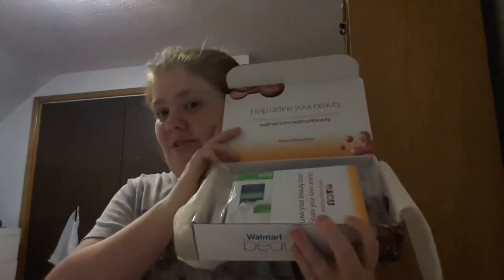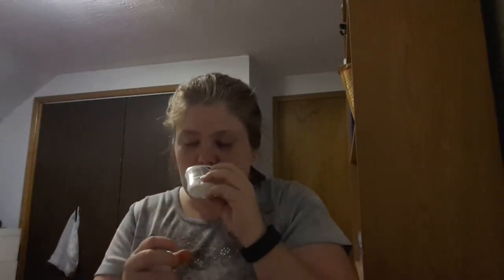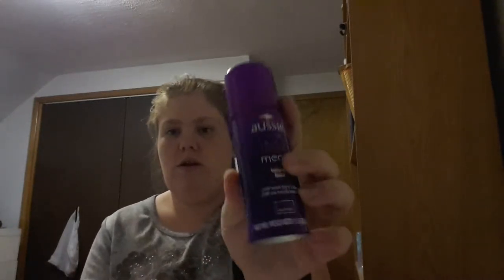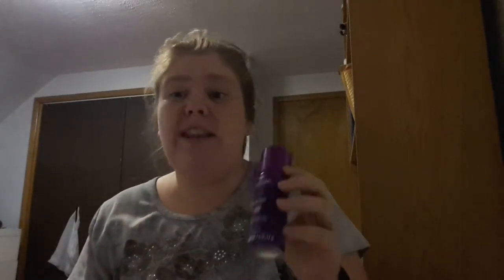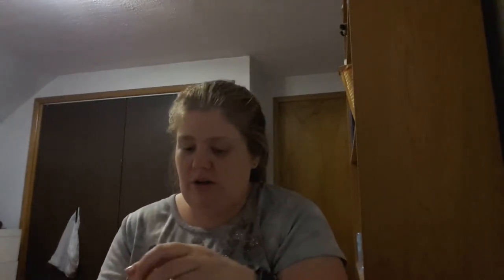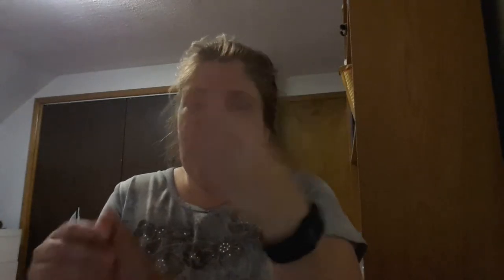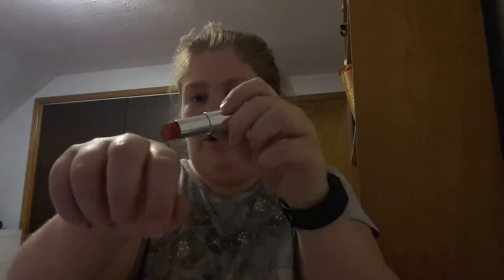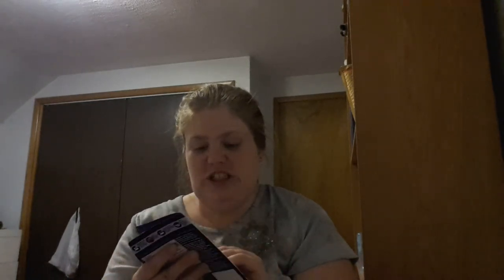Walmart Beauty Box Unboxing Fall 2015